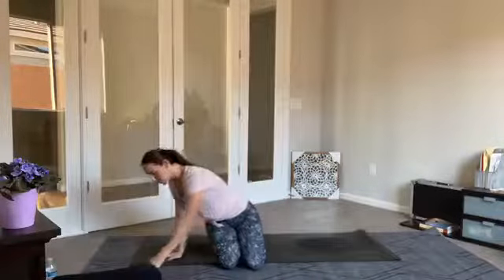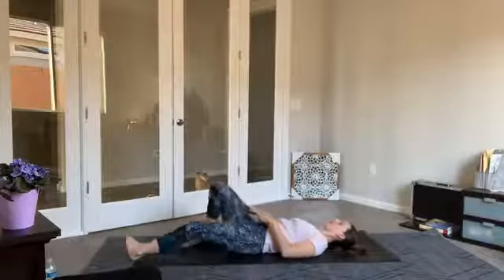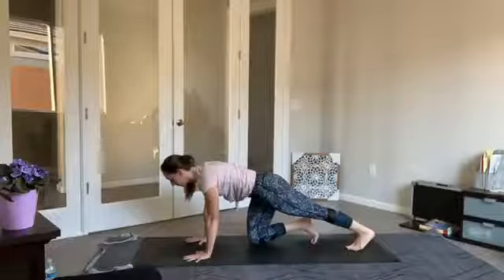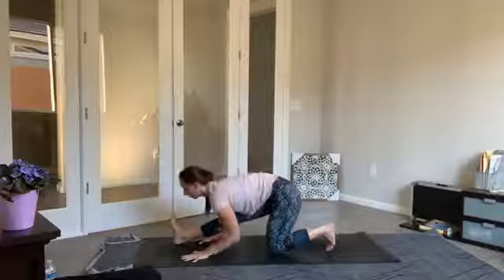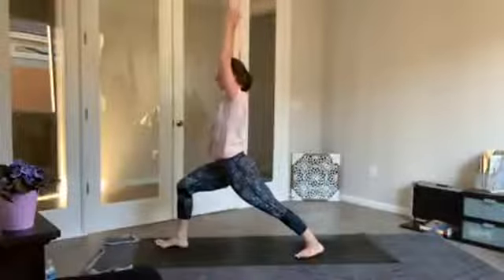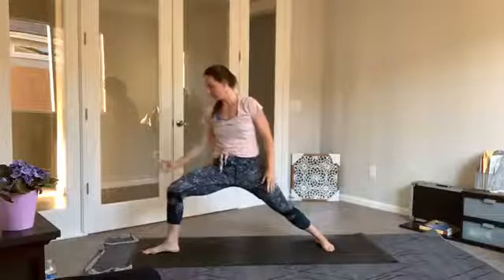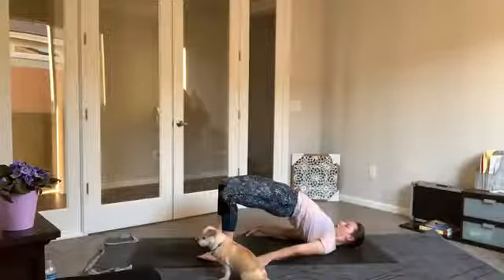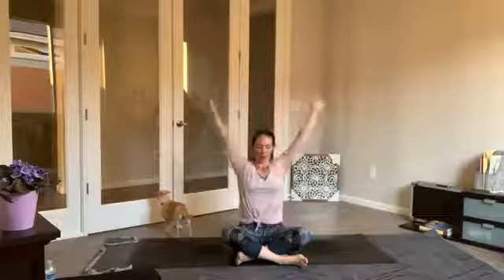Happy Hamstrings at Home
Hamstrings are one of those area that are pretty tight for most people.  Today's class focuses on unlocking the hamstrings with a combination of held, balistic, and PNF stretching.  If you have watched my other videos, this one is on the gentler side (comparatively).